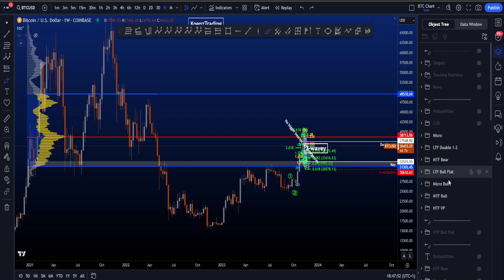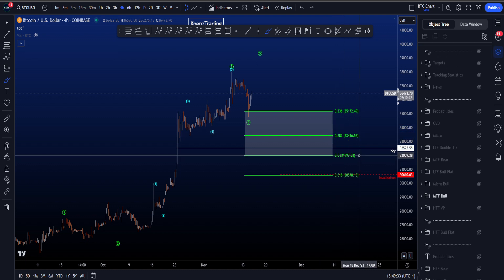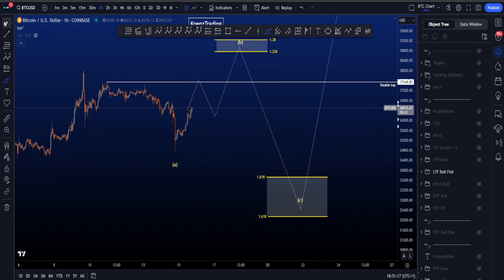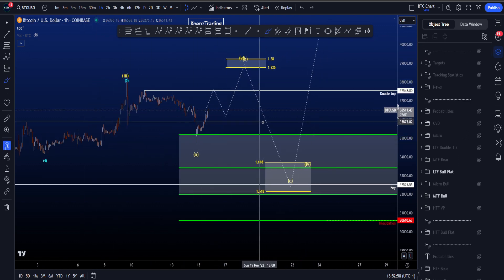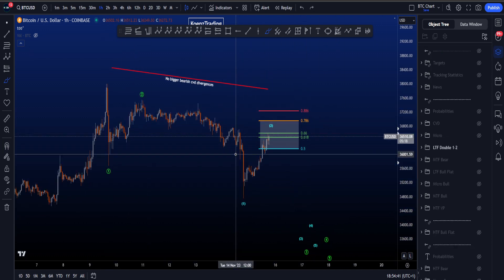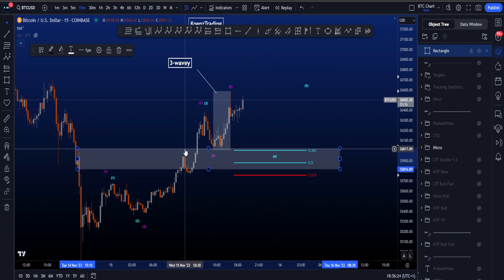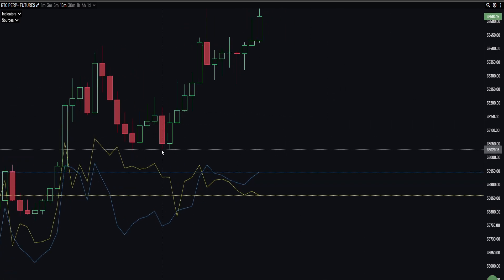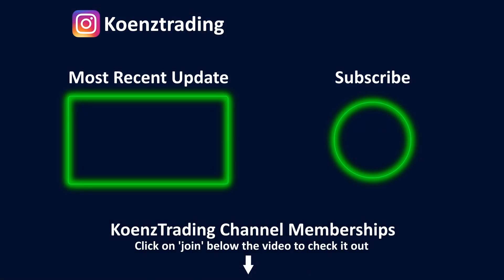Bitcoin Elliott Wave Technical Analysis Today! Bullish & Bearish Price Prediction BTC & News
▶ TIMESTAMPS
0:00 HTF Volume Profile (same)
0:40 MTF Bullish Scenario (same)
1:58 LTF Bullish Scenario (same)
2:32 Wave 5 or Wave B (update)
3:23 LTF Flat Scenario (update)
5:21 MTF Bearisch Scenario (same)
5:59 LTF Bearish Scenario (new)
7:43 Micro Scenarios (new)
9:36 CVD Divergences (update)
10:35 Probabilities